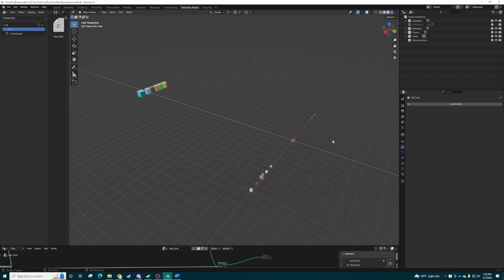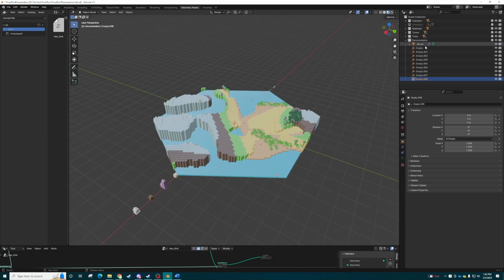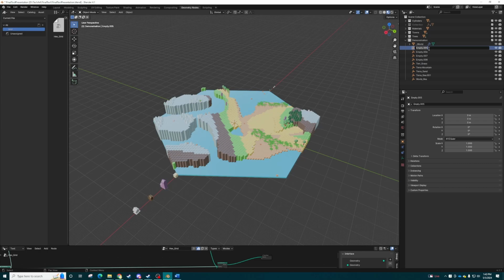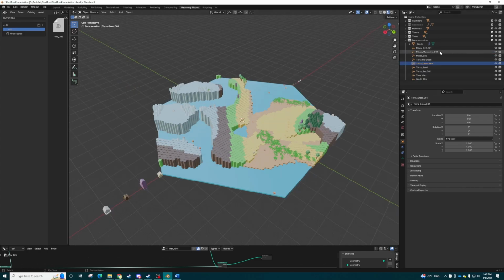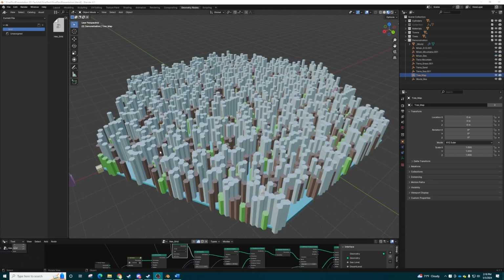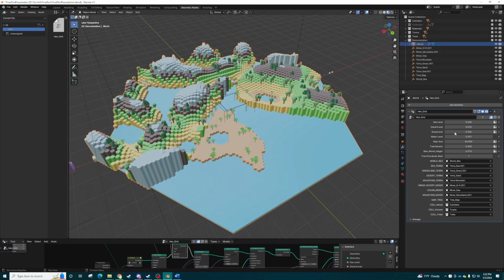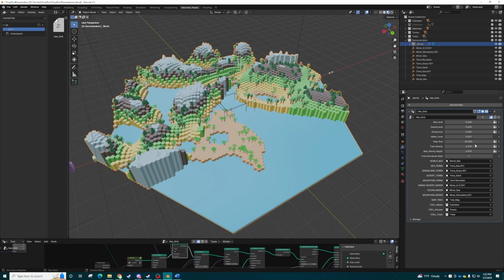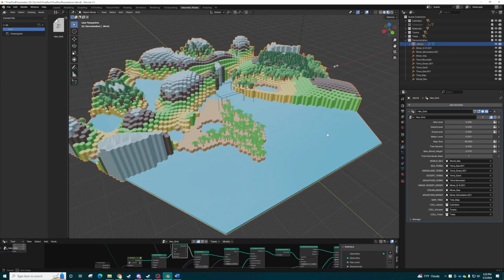Andrew Krieps Hex Grid tool for Blender 4.1